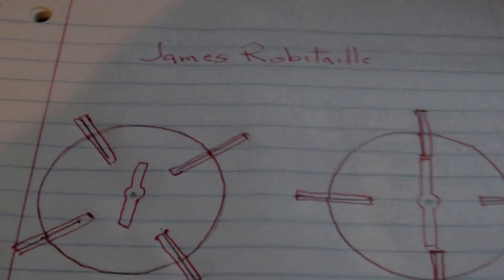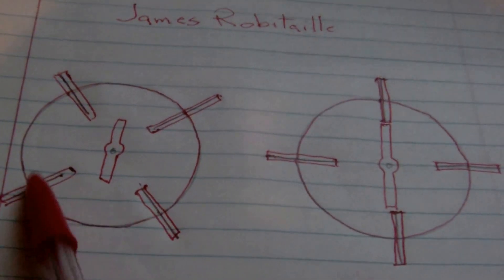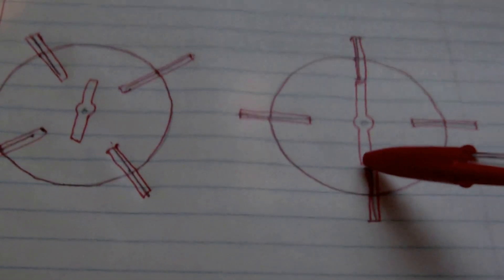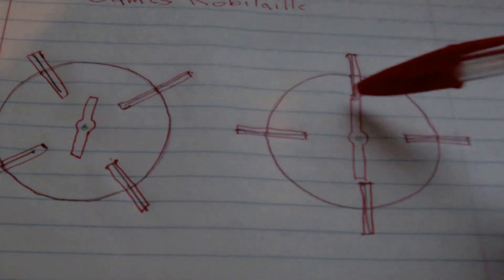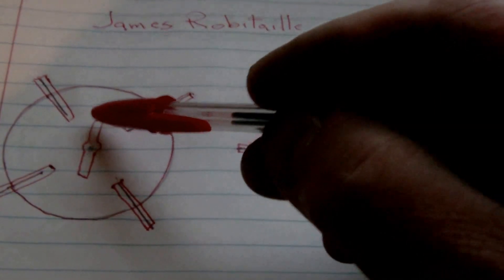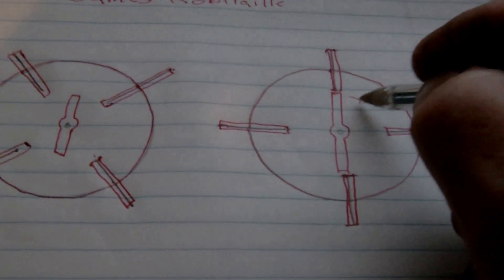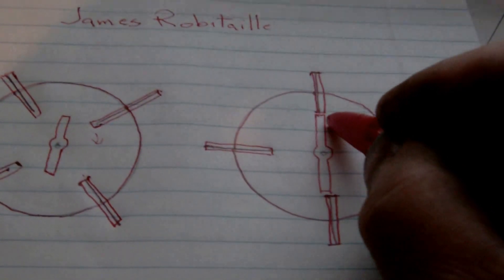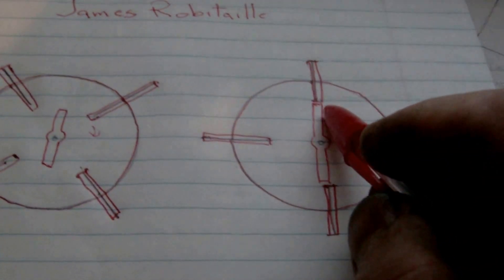QEG Generator , MORE FOR LESS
this video is for anyone that is building a QEG ,                                              it shows  how to cancel out a lot  of resistance , from the Generator .Good Luck   and   god bless